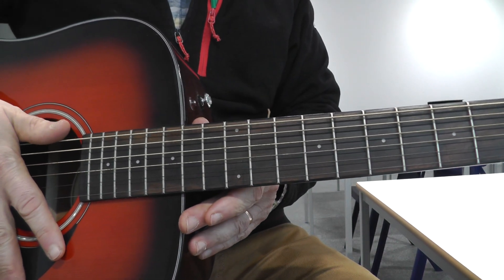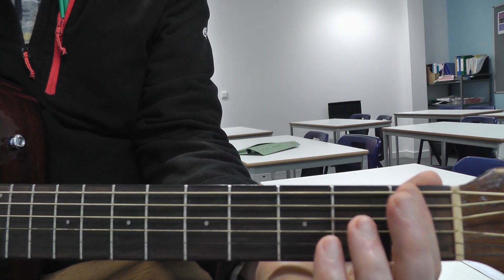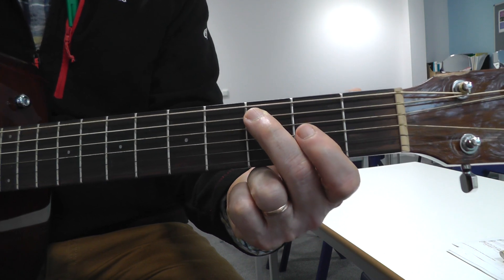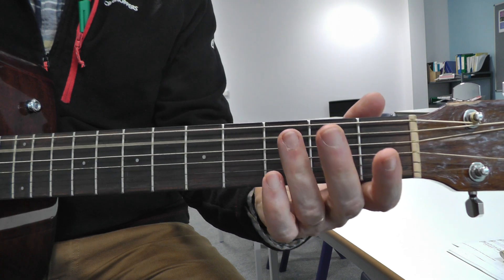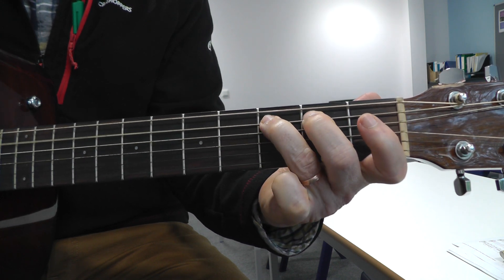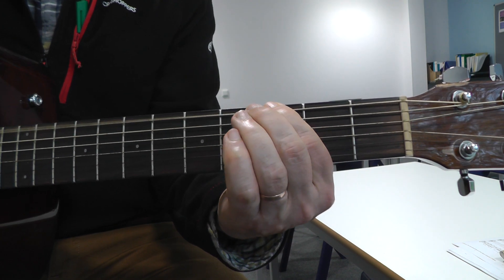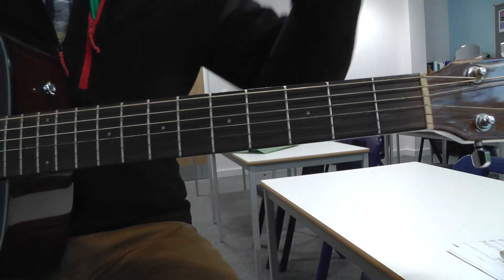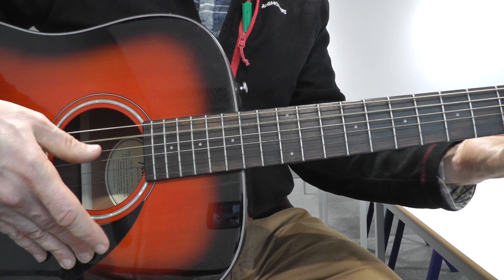Year 9 Stand By Me Bass line, on guitar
Teach yourself this bass line using the top two (thickest = lowest) strings on the guitar. Then you'll automatically be able to play it on the bass guitar